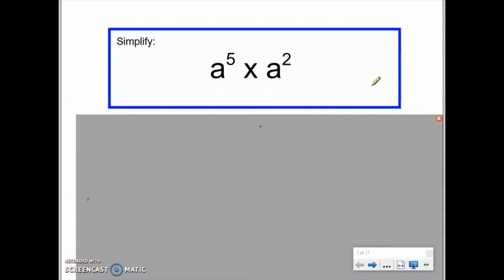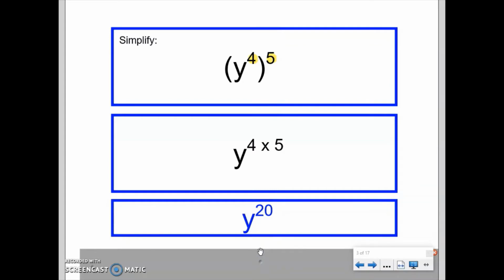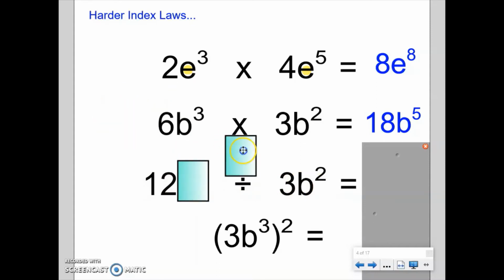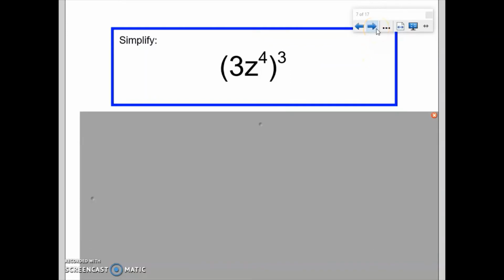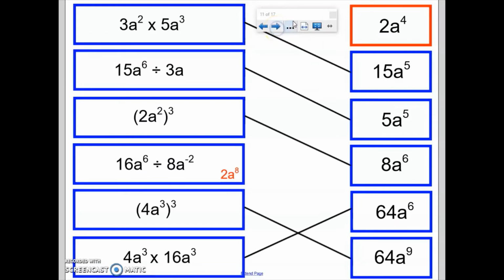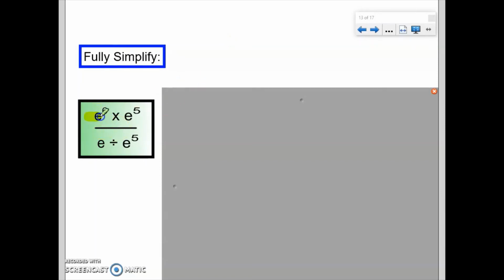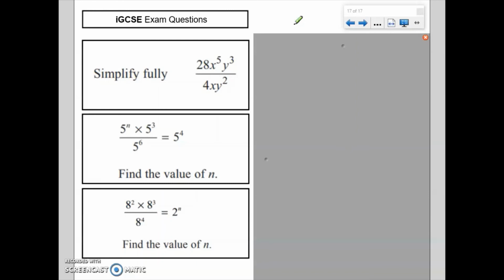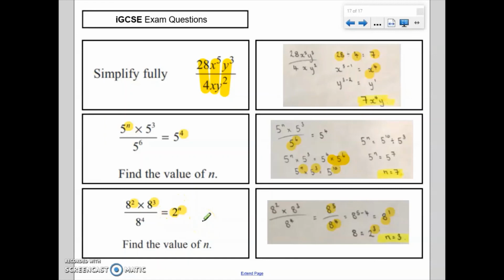Simplifying Indices Tutorial and Task (That Maths Channel)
Detailed tutorial and task teaching the topic of Simplifying Indices.